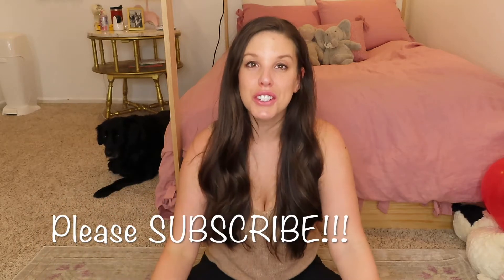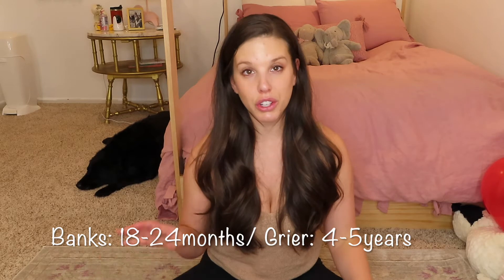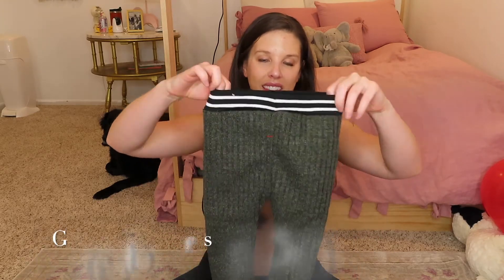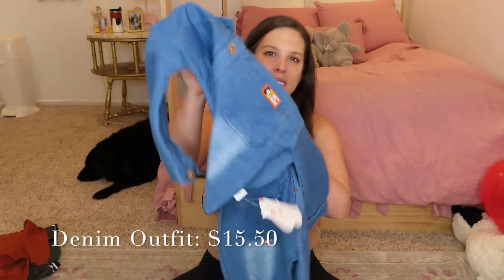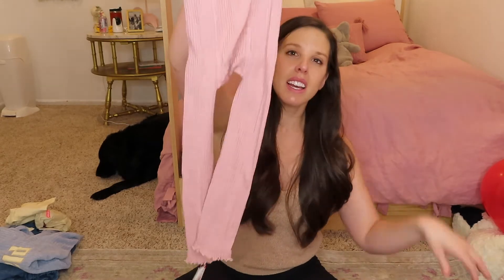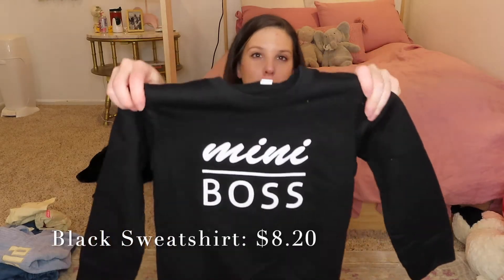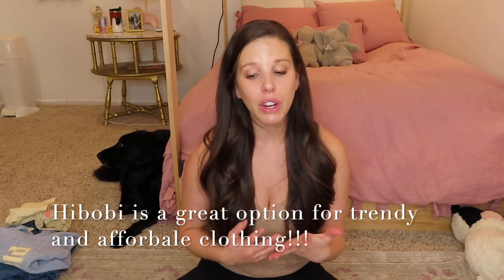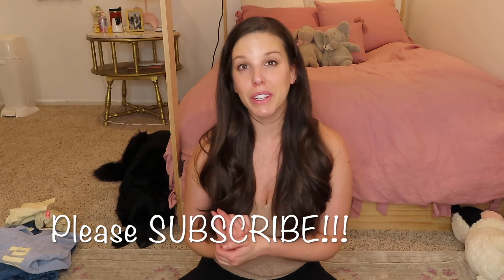2021 WINTER CLOTHING HAUL FOR TODDLER GIRL AND TODDLER BOY || HIBOBI CLOTHING REVIEW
2021 WINTER CLOTHING HAUL FOR TODDLER GIRL AND TODDLER BOY || HIBOBI CLOTHING REVIEW

In today's video, I show you a collaboration that I have done with Hibobi! Hibobi is an online kids clothing store that offers super trendy and affordable clothing for babies, toddlers, and children! If your are looking for some super cute clothing options for your kids without braking the bank, then you will enjoy todays video!!! Toddler fashion is so much fun!
XOXO,
Libby

Libby McCauslin
321 SE County Road, SE AA Hwy